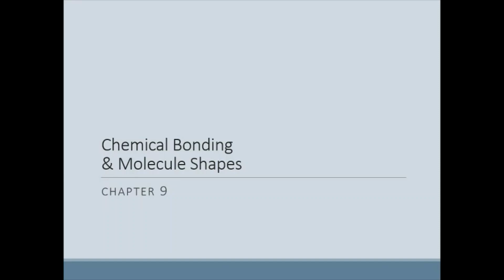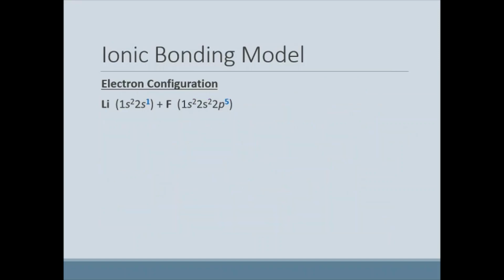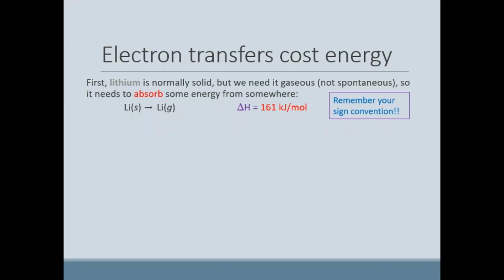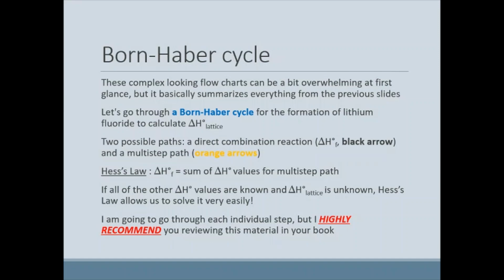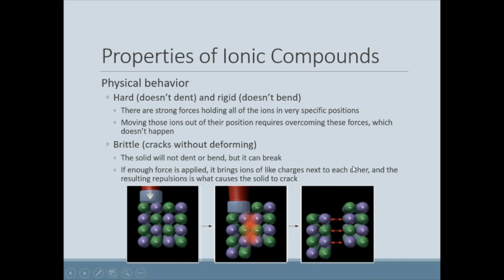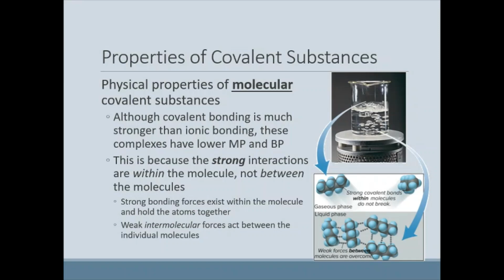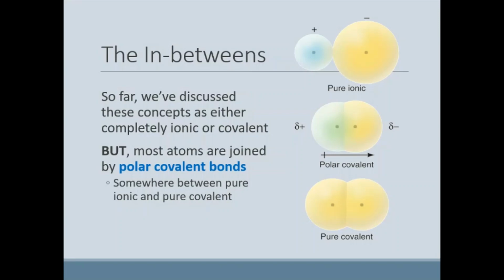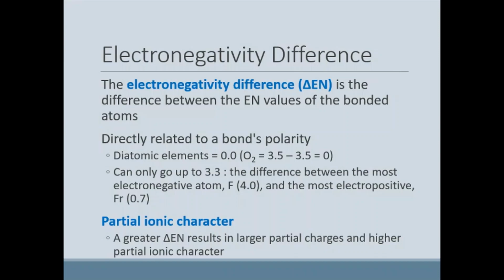Ch. 9_Spring 2020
Images from Chemistry, The Molecular Nature of Matter and Change, 8th Ed. by Siberberg; Publisher: McGraw-Hill